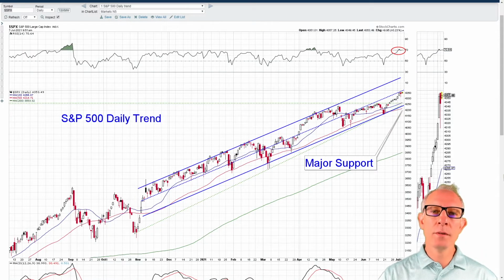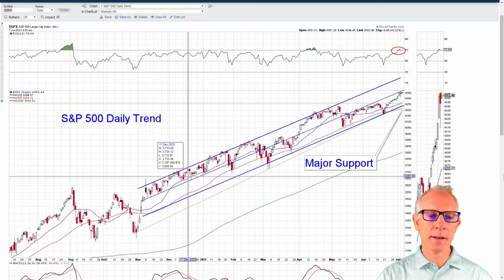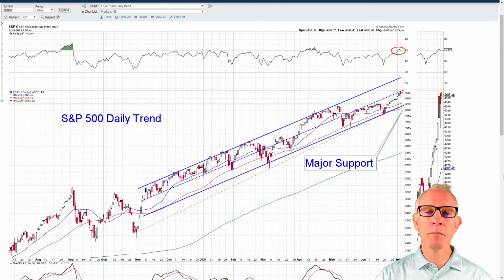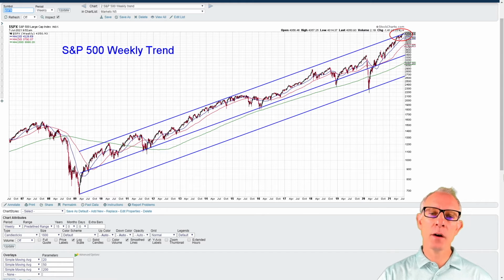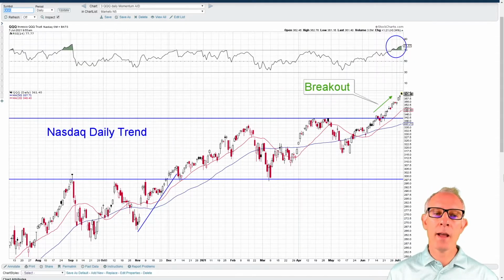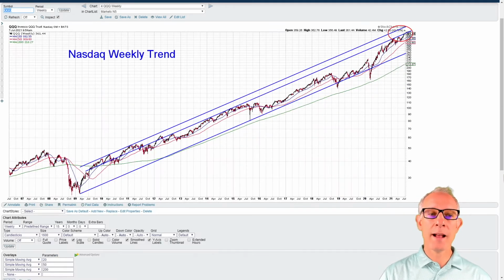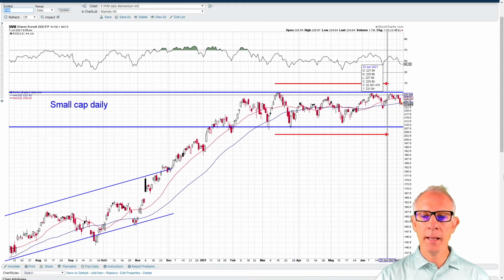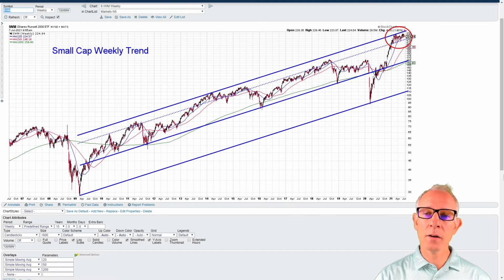Daily vs. Weekly Trends | Markets 'N5 - Episode 14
When we consider any investment, we want to gain as much perspective as possible, and during this episode, we dive into the differences between Daily vs. Weekly performance and how each provides a unique vantage point.